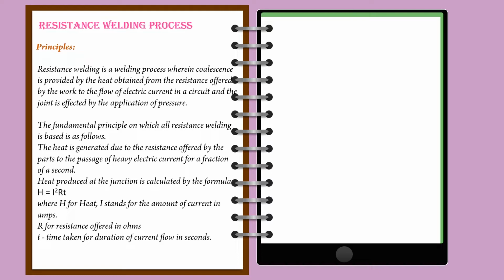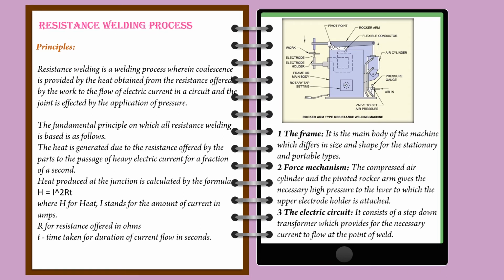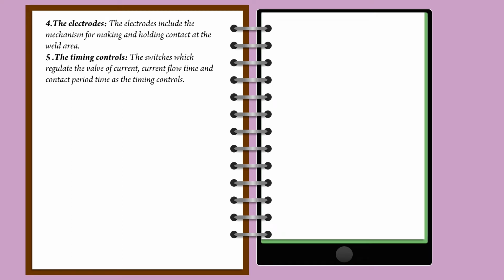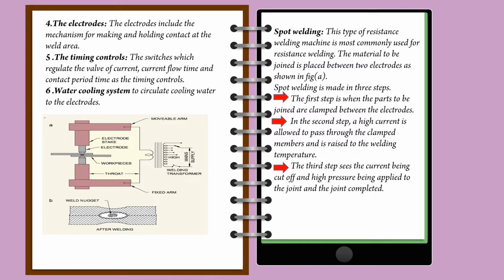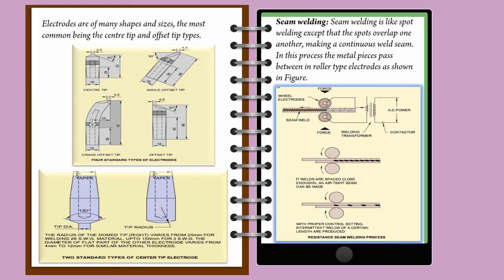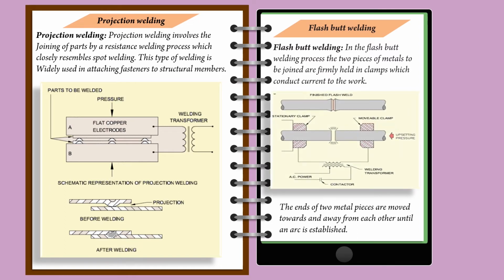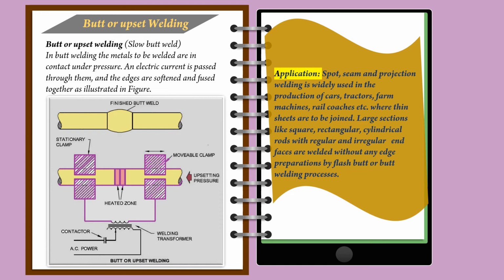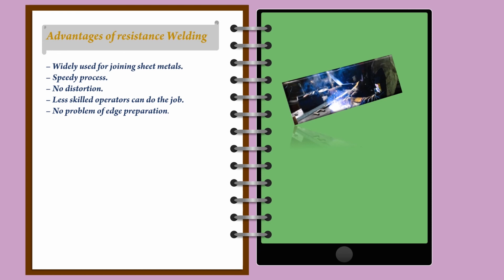Trade - Welder - 39th Week